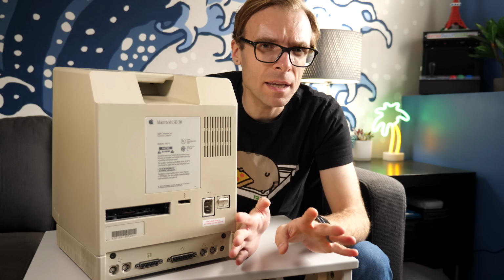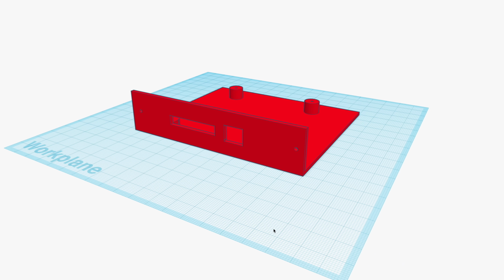Retro Meets Modern: SCSI2SD Bracket for Mac SE/30!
I needed an easier way to swap SD cards in the SCSI2SD module I installed in my vintage Mac SE/30...and after looking at the expansion slot, I got an idea.